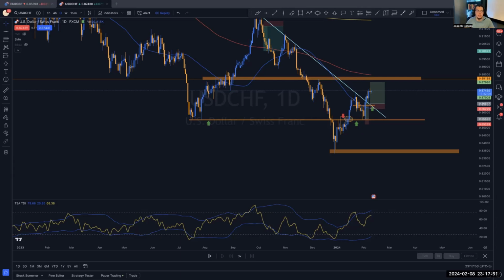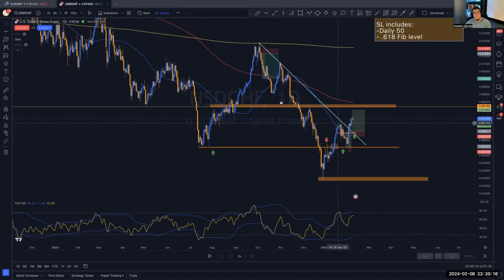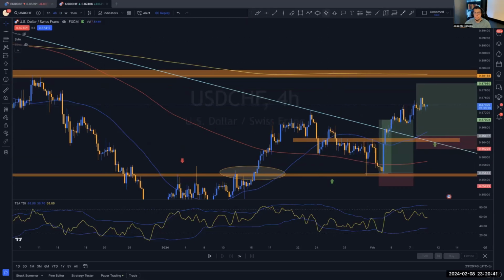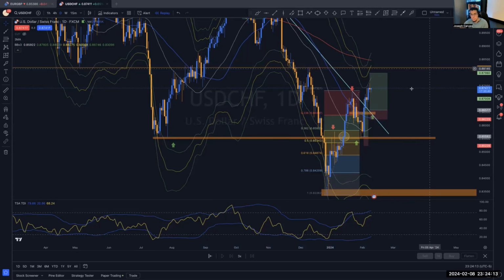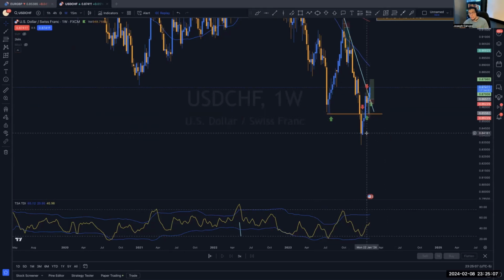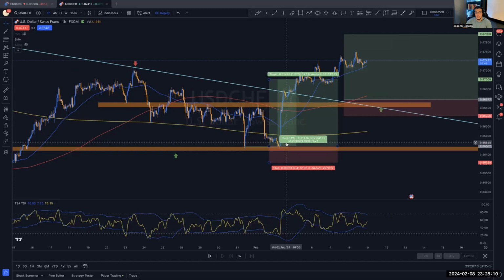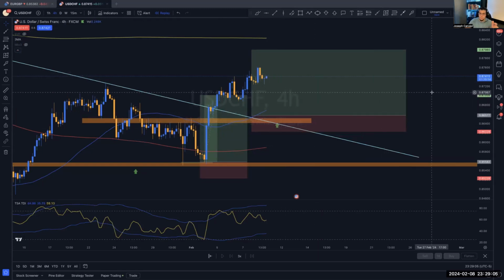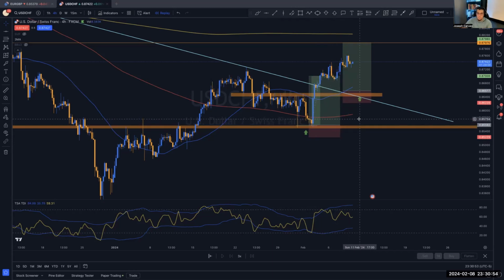Phoenix Trade Breakdown 02/02/24 USDCHF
USD/CHF Buy called live on a Phoenix Trading Live session on February 2nd.
Trade was following the direction of a weekly divergence. Entry was on a Daily "Flip Zone" or the last support turned resistance before the trend flipped. Entry was also an H4 Sharkfin and incorporated the 0.5 fib level for SL placement.